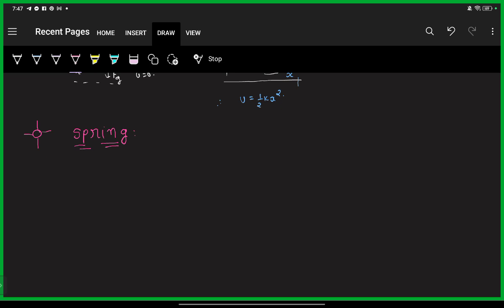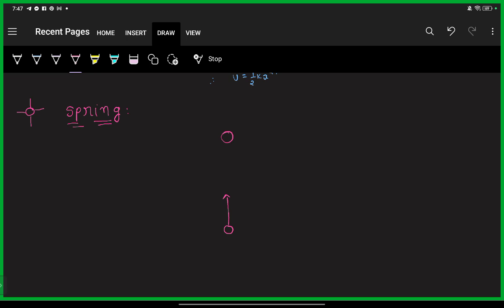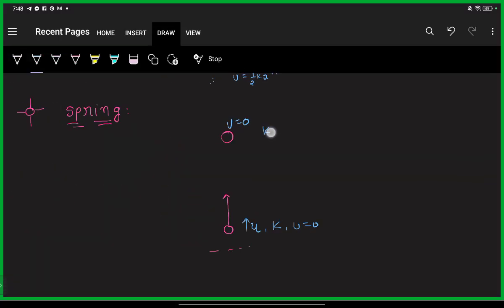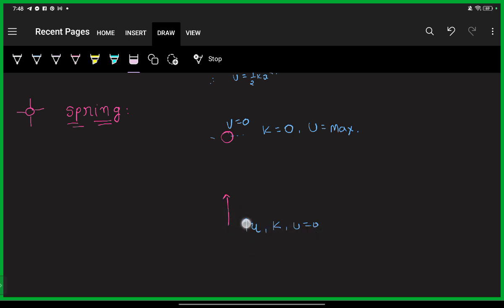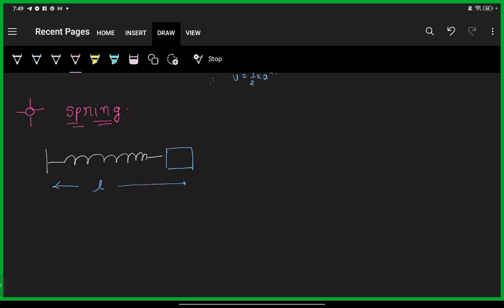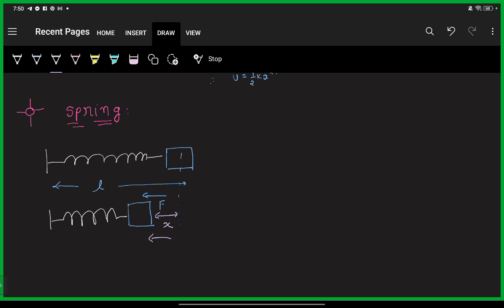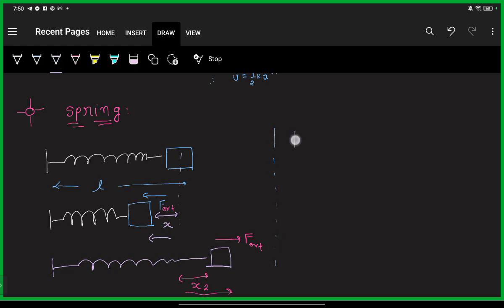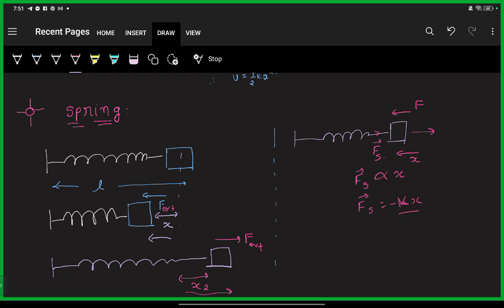what is the physics behind spring?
Online tuitions:- hey guys , I'm jayesh I take online sessions of physics.i teach various curriculums including usa CURRICULUM, Canadian curriculum, cbse, icse , ib, GCSE etc .
This isn't a complete lecture just a small portion of it...